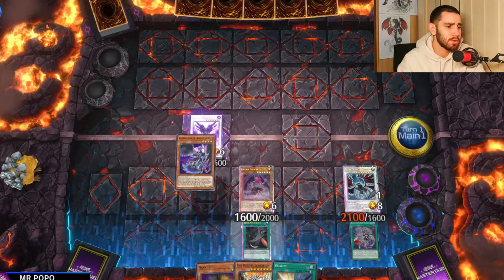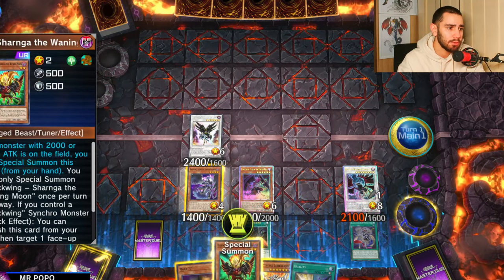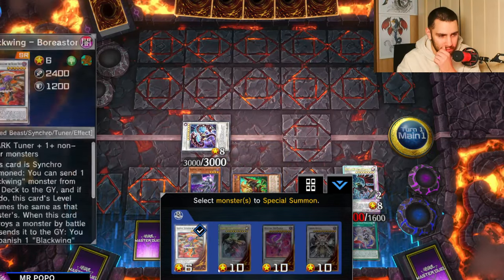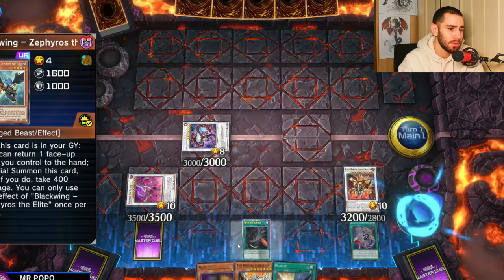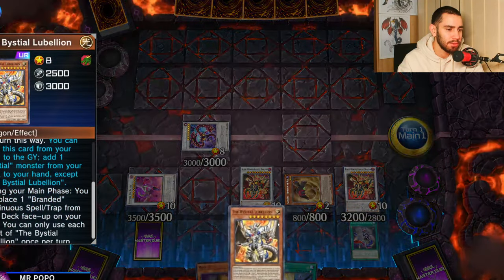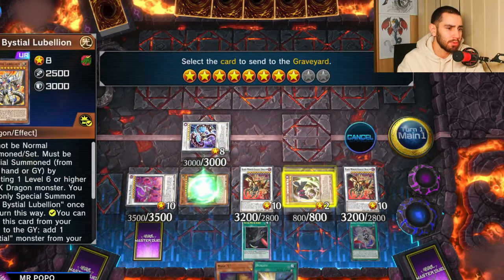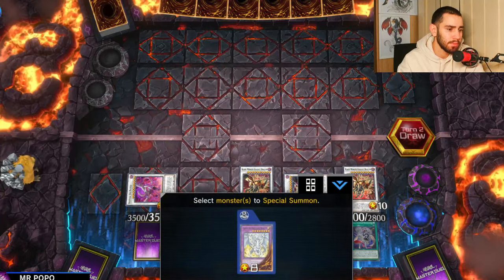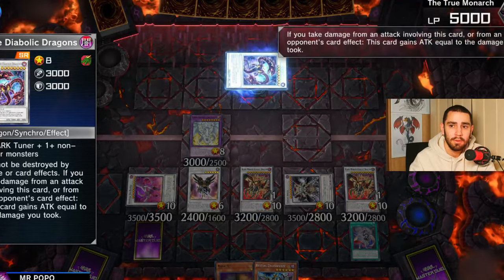CRAZY BLACKWING FTK IS BACK! - TROLL YOUR OPPONENT